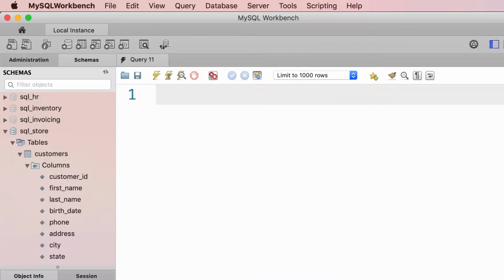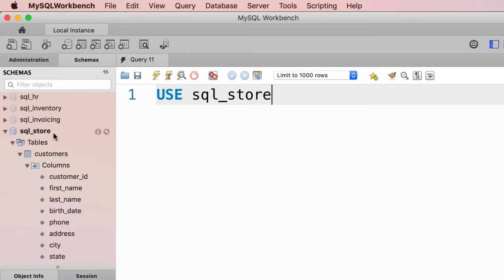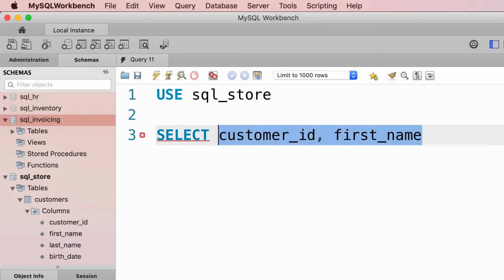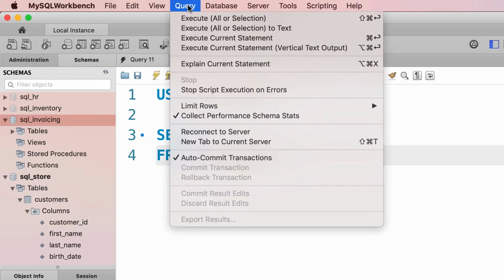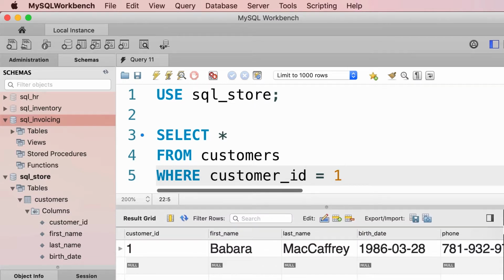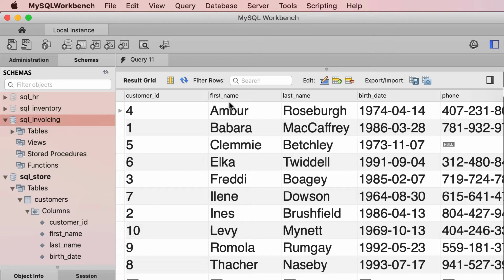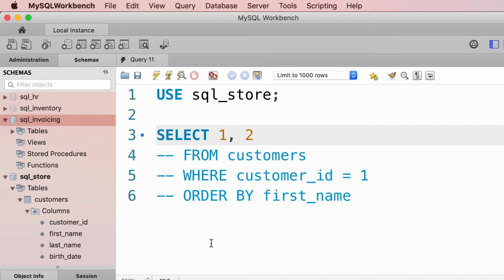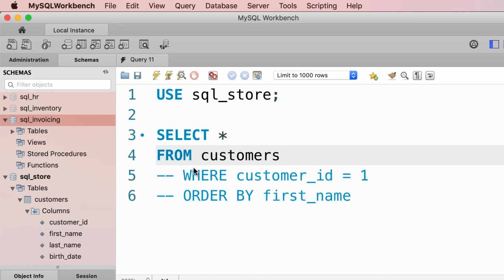2 The SELECT Statement